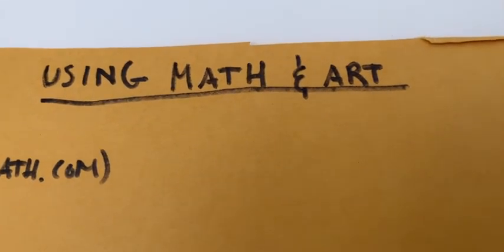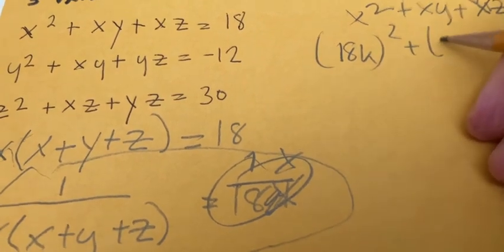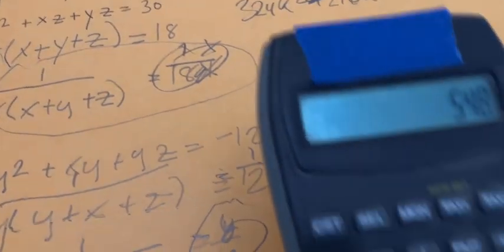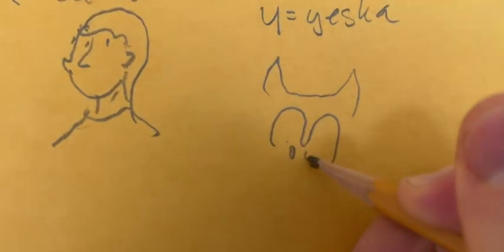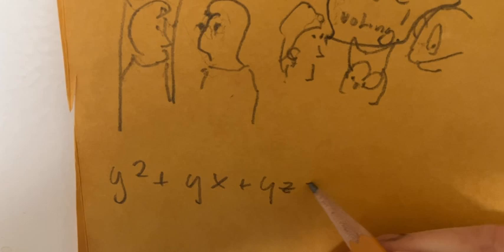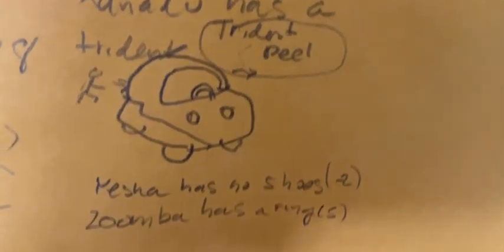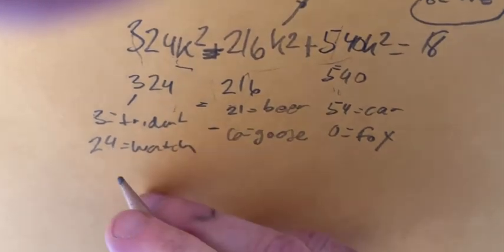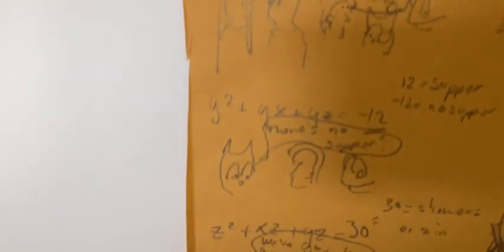Math and Art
Using numbers as symbols and variables as characters.
Join Xanadu, Yeska, Zoomba and Karl on a grocery shopping trip.

0 = Fox 🦊
2 = shoes
3 = trident
5 = ring 📳
6 = goose
21 = beer 🍺
24 = watch ⏱️
54 = car 🚗